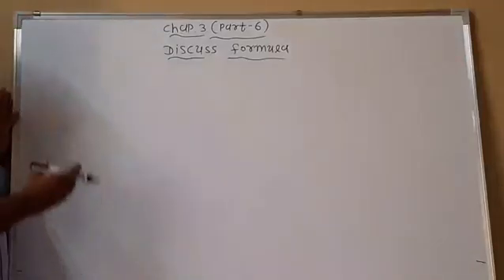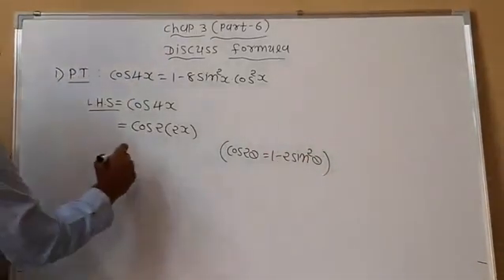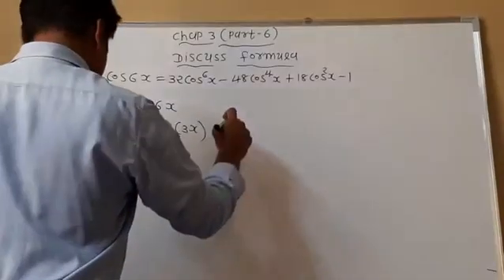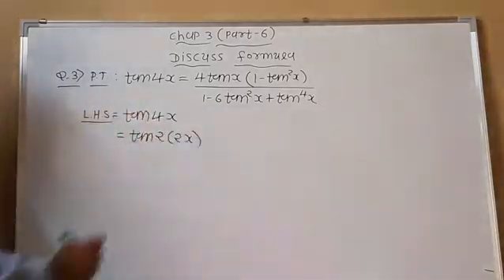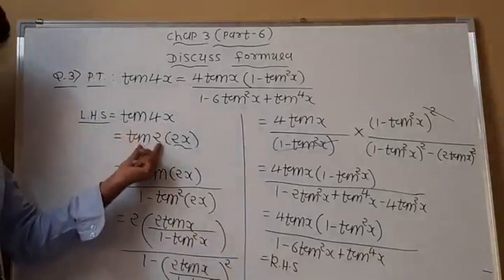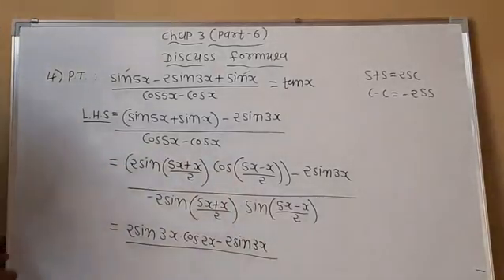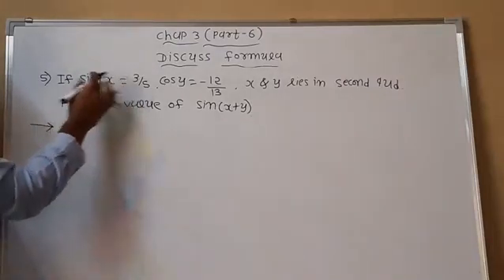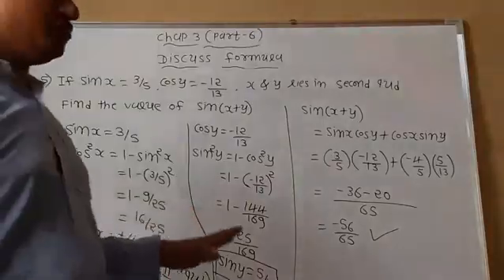11sci sub maths(eng med)cha3 Topic revision part 6 (16/5/2020)